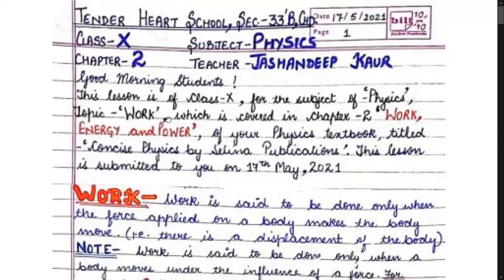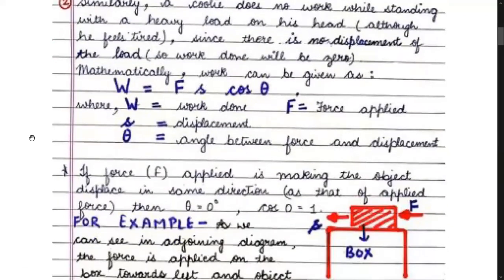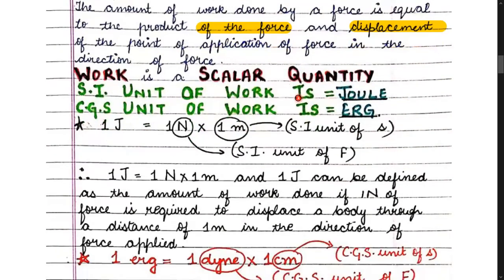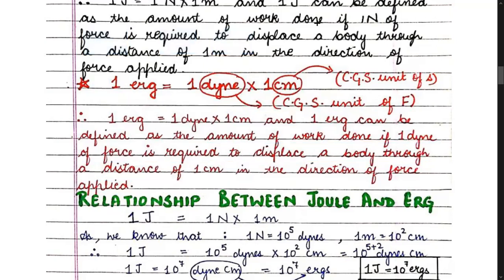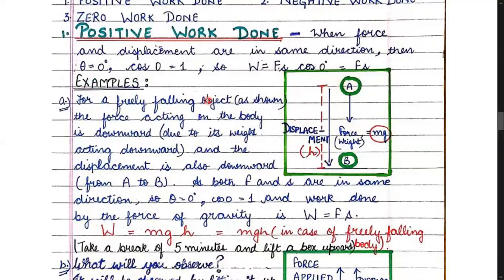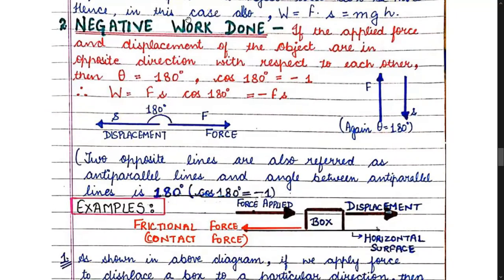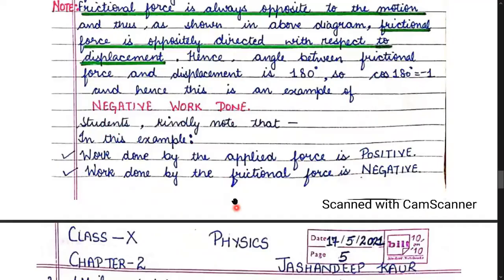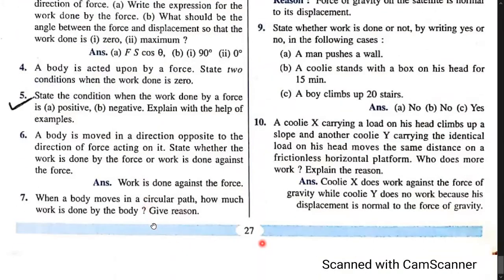Positive and Negetive work done, Physics, Class 10